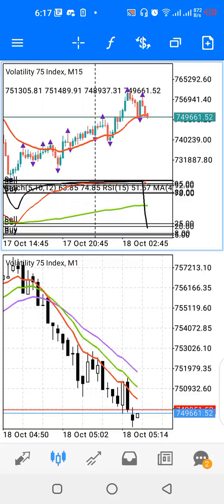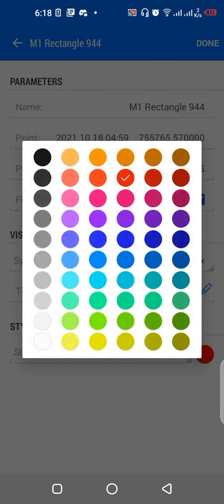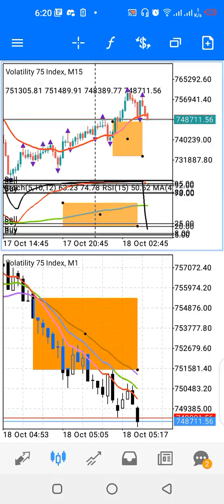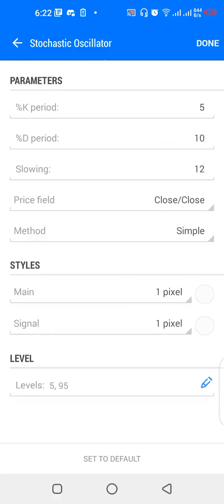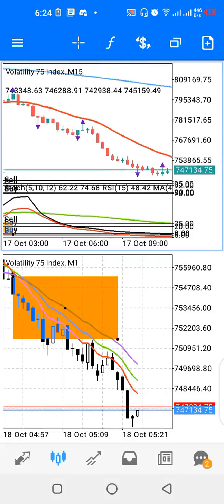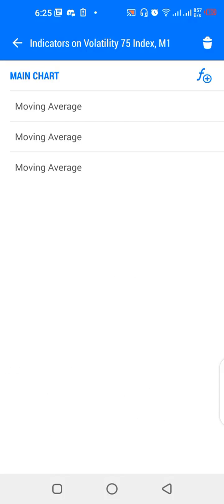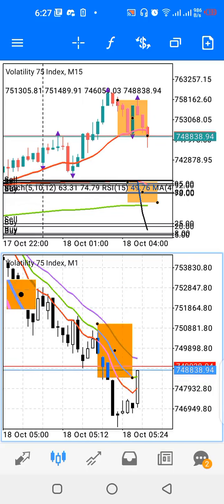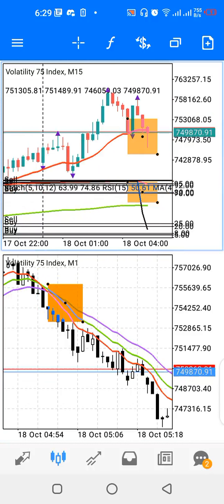**Volatility 75 Index Cruise Profit Scalper (Part 7)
The best way to scalp volatility 75 Index.